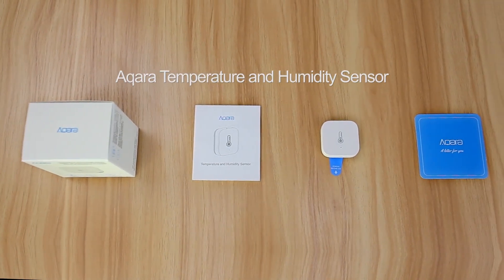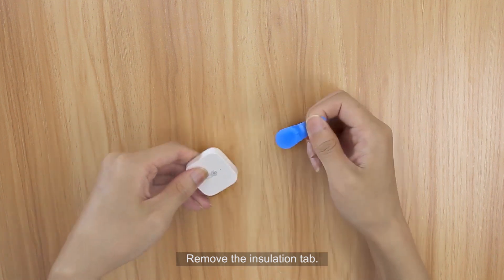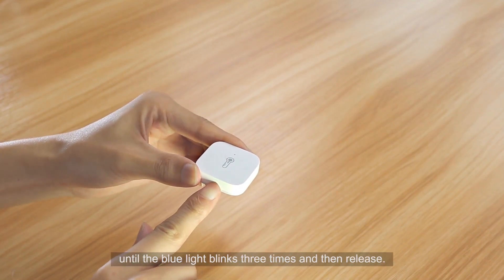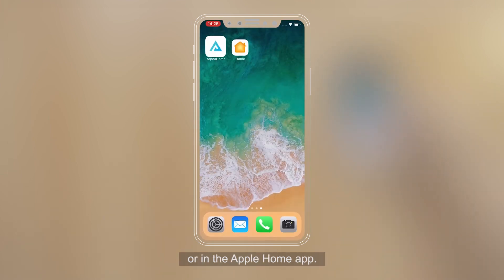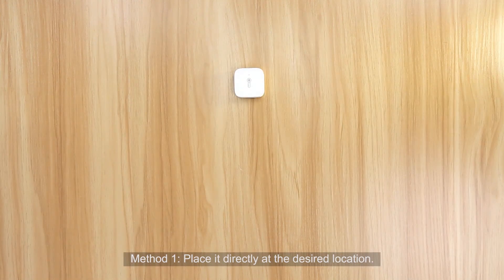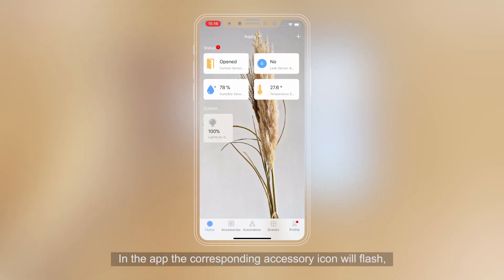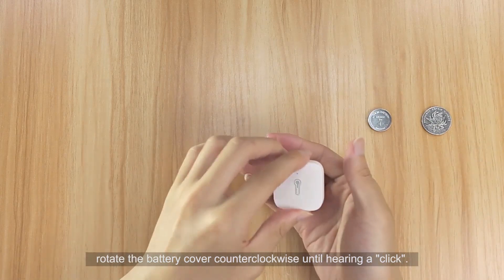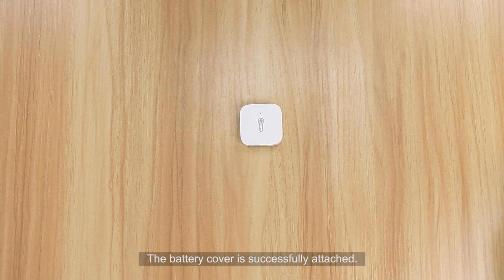Aqara Temperature and Humidity Sensor T1 - Installation and setup guide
The Aqara Temperature and Humidity Sensor tracks indoor temperature, humidity, and atmospheric pressure in real time, providing both current and historical data through the app. It seamlessly integrates with other smart devices, enabling automation of your home for enhanced comfort and efficiency.

Want to know more?